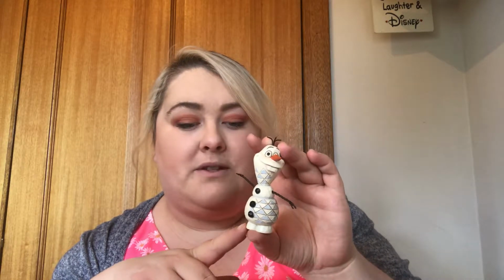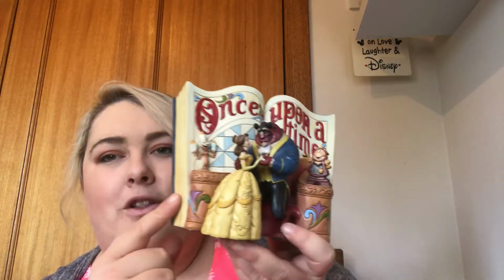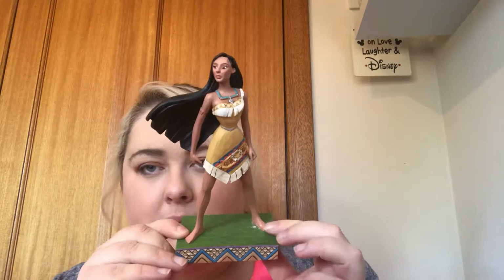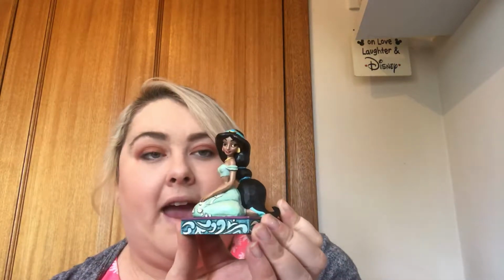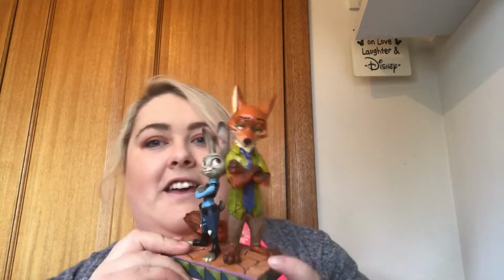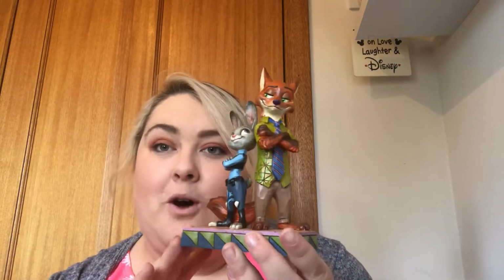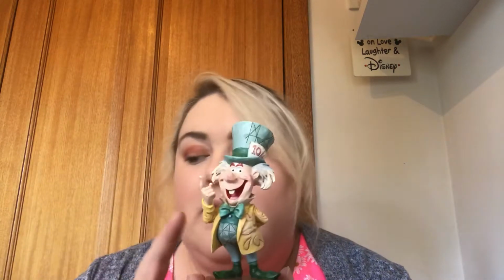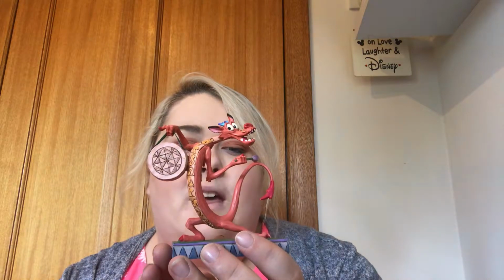7 weeks to go! Count down to Disneyland Paris vlog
Come join me in Disney related videos counting down the weeks till I’m
In Disney! This week I share my new addiction!